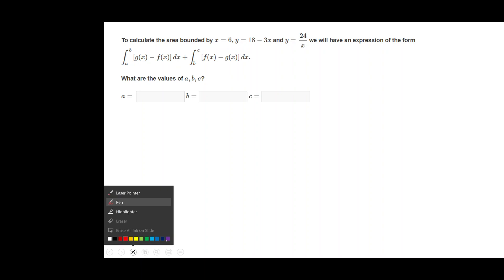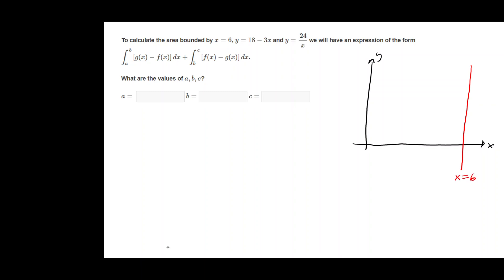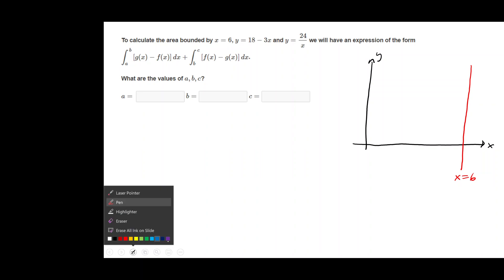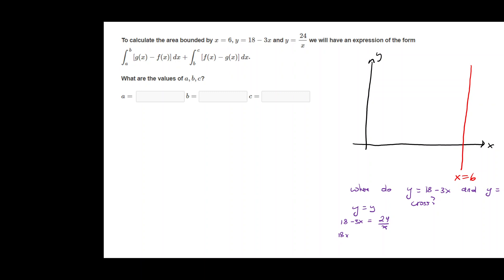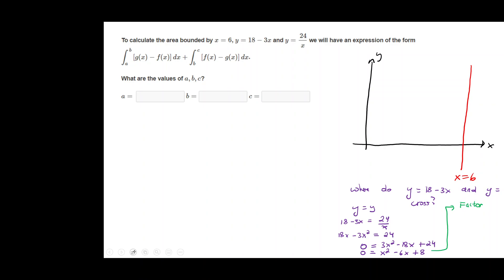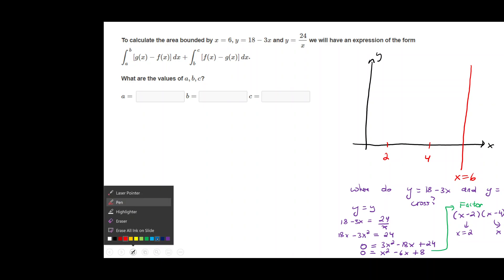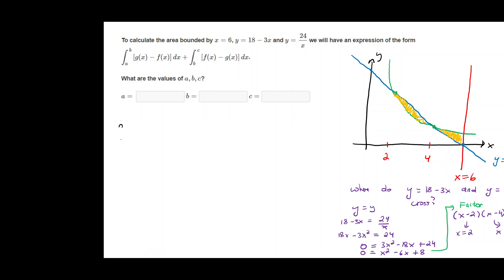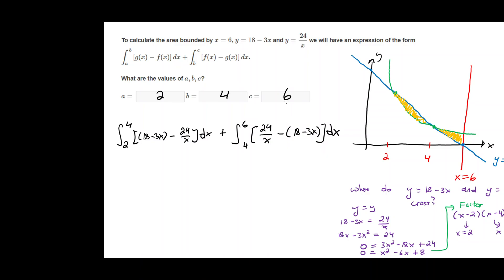Quiz6 problem A